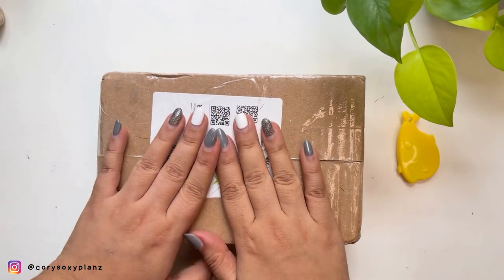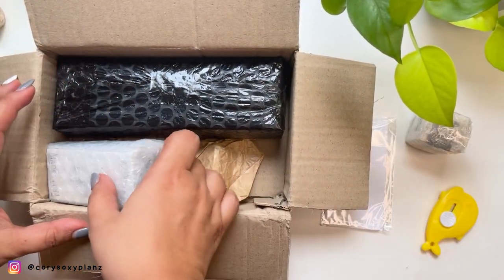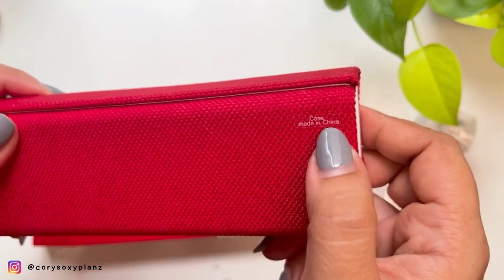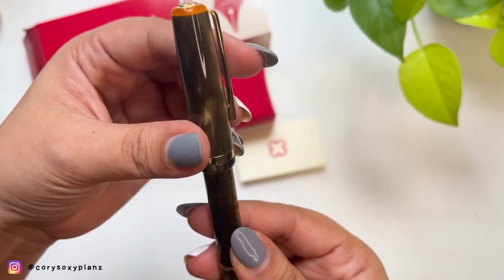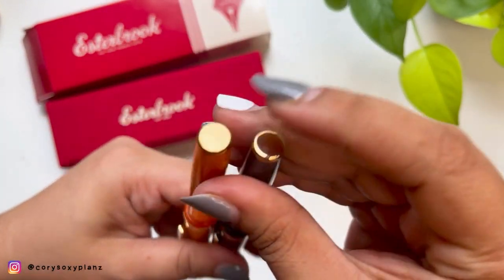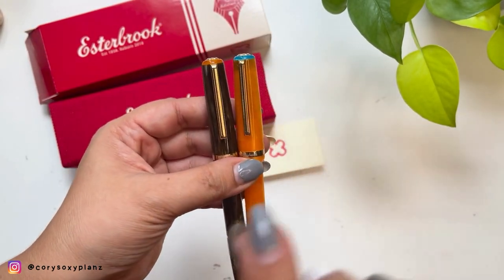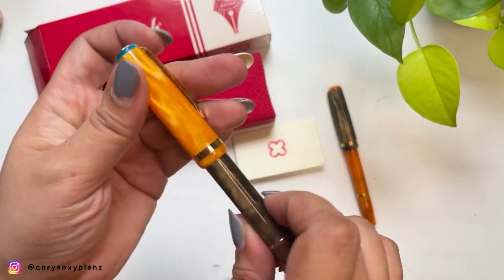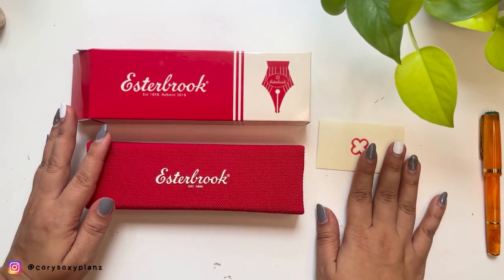UNBOXING: Esterbrook Pumpkin Latte Jr | New Pen Day |Pocket pens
Hey Guys!

Dropping a video for today's quick unboxing with my new Esterbrook Pumpkin Latte JR pocket pen. This is my 2nd JR model and I am so loving it!!!

I will be including this pen for my May lineup with a new ink too.

🎶_y2mate.com - Ikson  Libre_320kbps